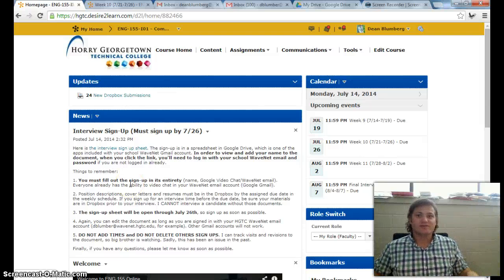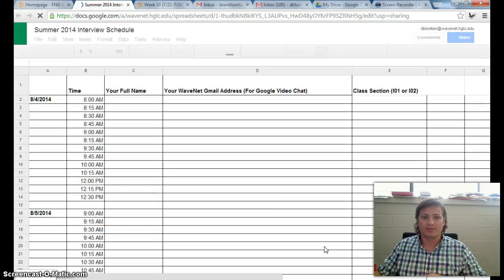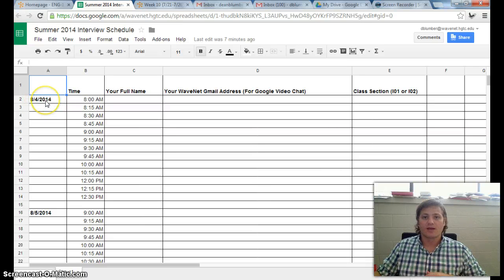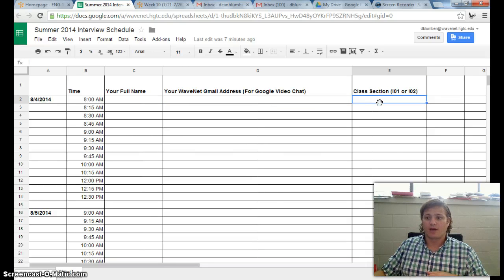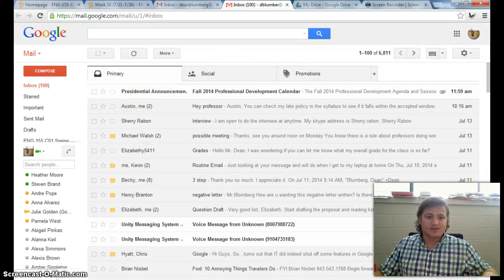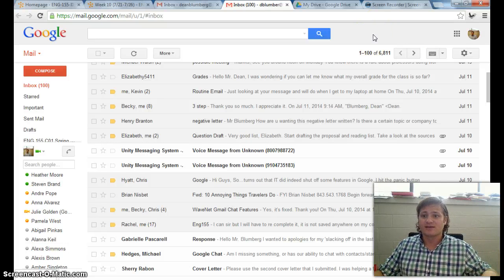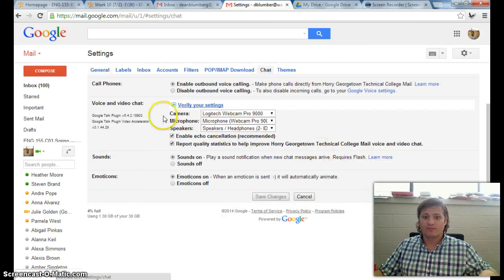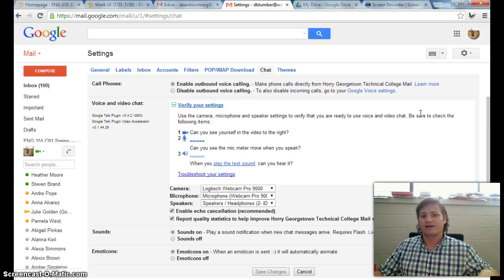How to Sign Up for your ENG 155 Webcam Interview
Basic overview of how to sign up for your interview and how to use the video chat feature in your WaveNet Gmail.